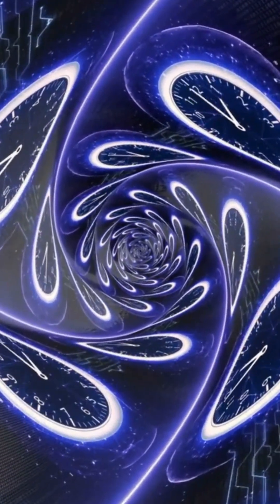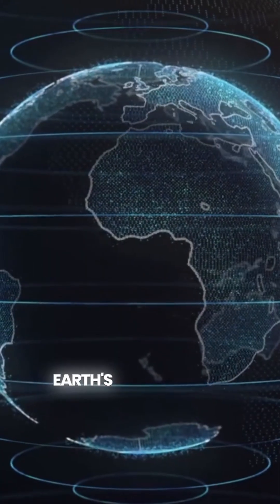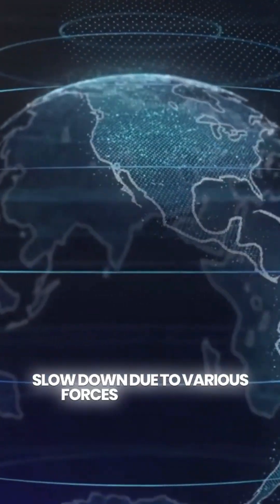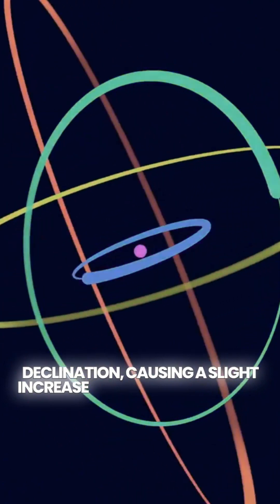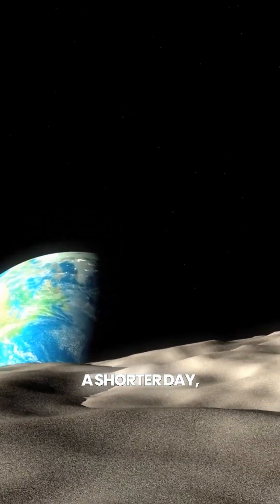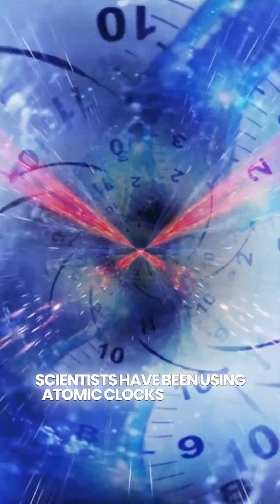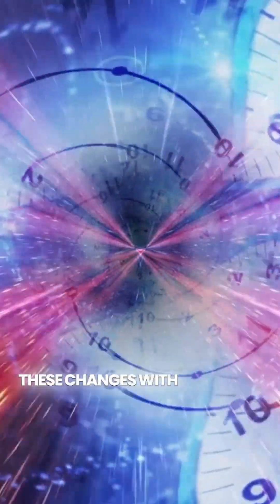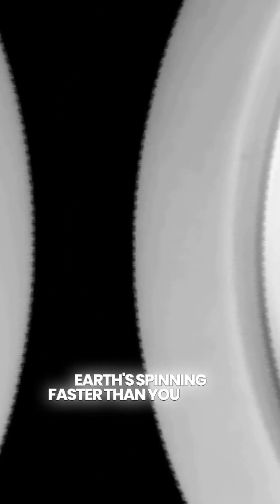Earth's Shortest Days Are Coming — What It Means for Our Future!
Discover why Earth's shortest days are getting even shorter! Explore the science behind the planet’s spin and what it could mean for technology and timekeeping.